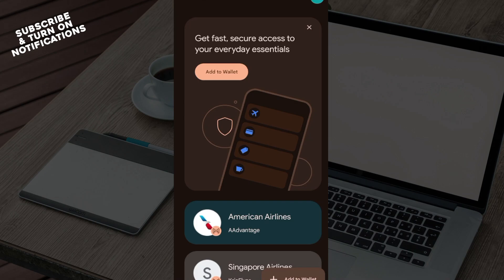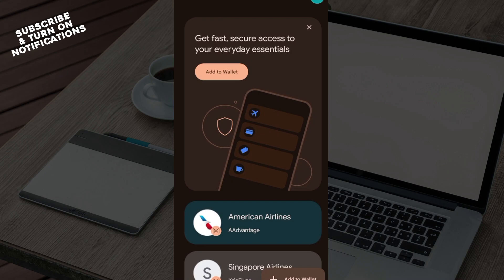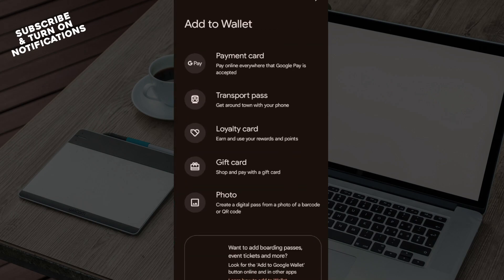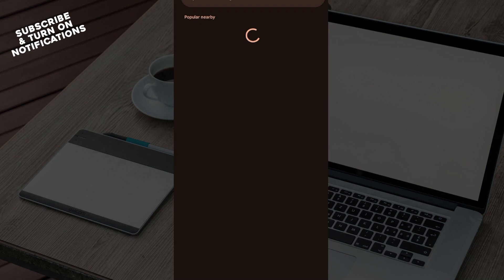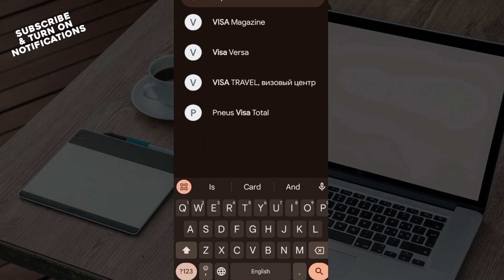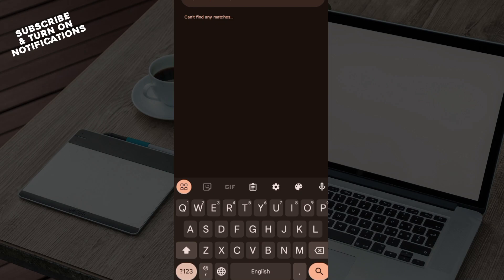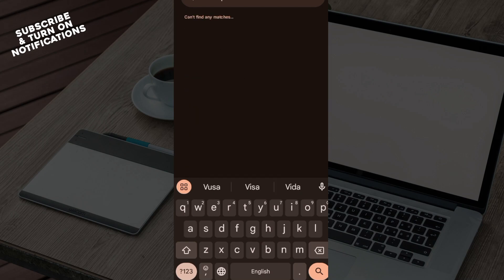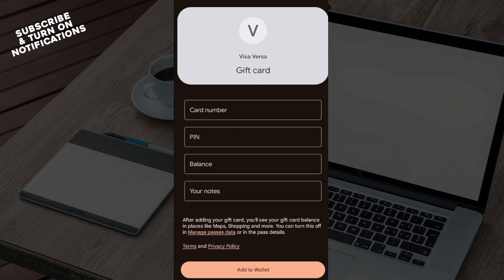How To Add Visa Gift Card to Google Pay (Quick Tutorial)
In this video I will show you How To Add Visa Gift Card to Google Pay. It would be good if you watch the video until the end so that you don't miss important steps.